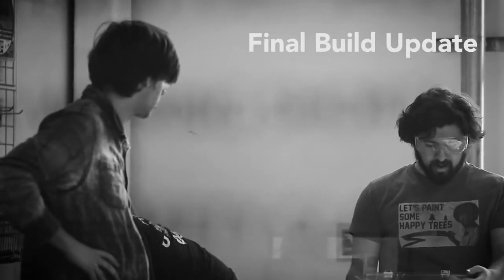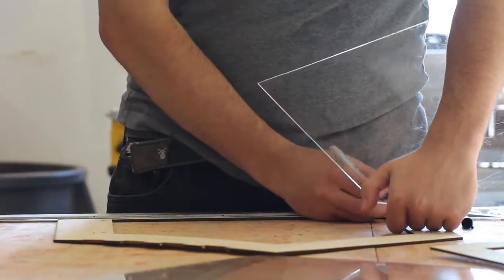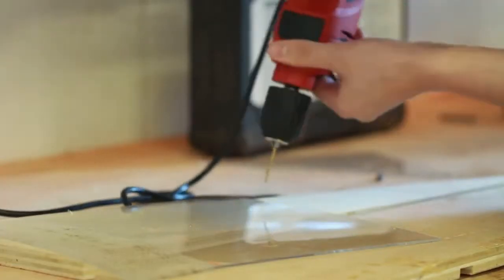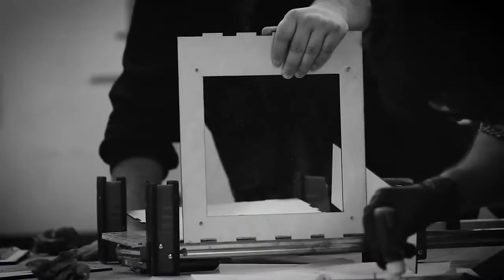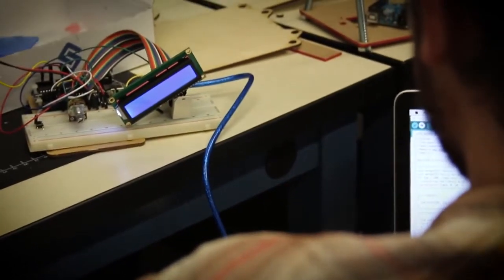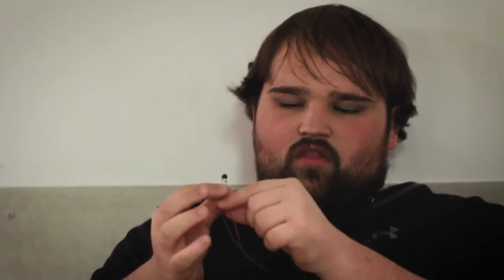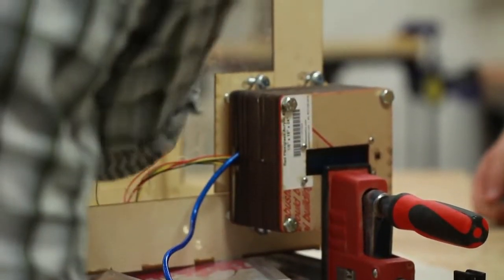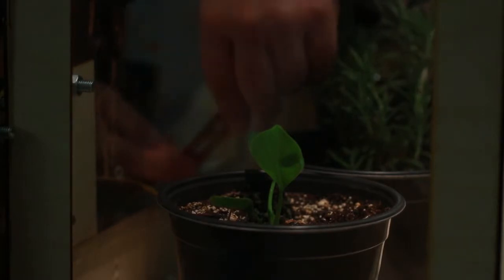NMD206 - Smart Greenhouse Project - Part 2: First Prototype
Students worked in groups to conceptualize and develop a "New Media" inspired product. This group decided to prototype a "Smart Greenhouse" that would provide realtime feedback to the owner, about the state of the environment, temperature, soil PH, water levels, etc.

This video highlights the first prototype effort, including some of the problems